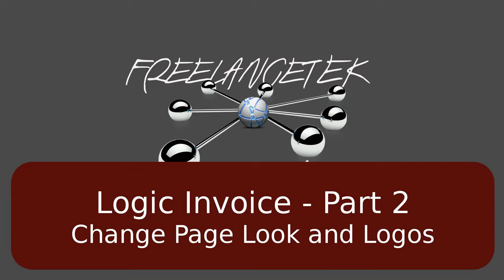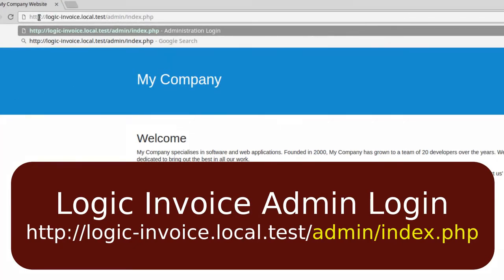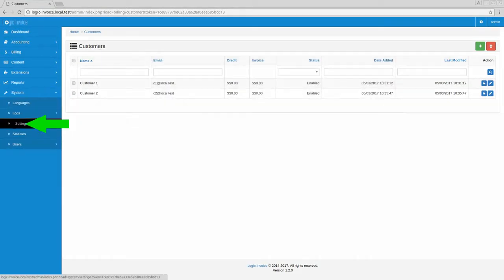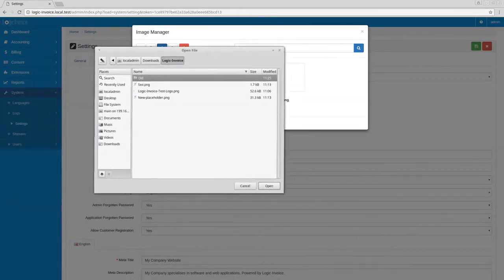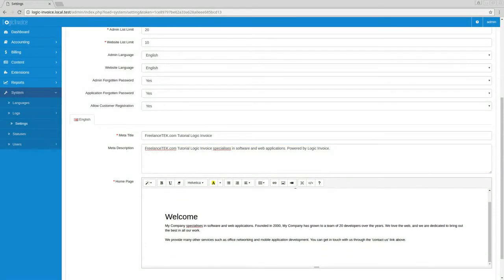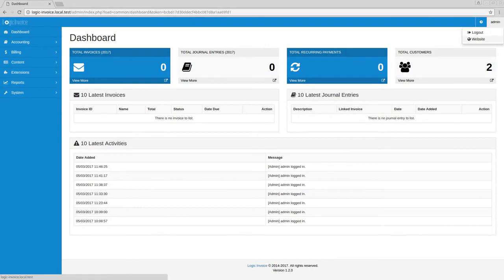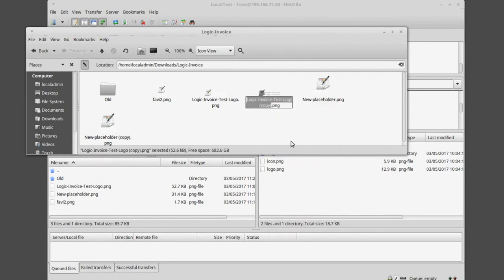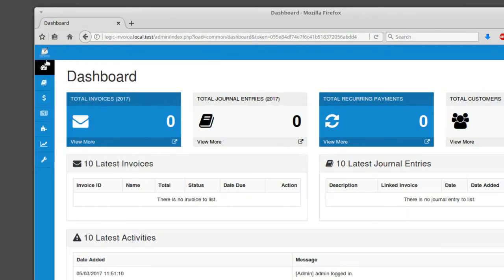Logic Invoice Part 2 – How To Change Page Layout and Logos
In this tutorial I show how to change page layouts and logos to Logic Invoice pages and invoices.